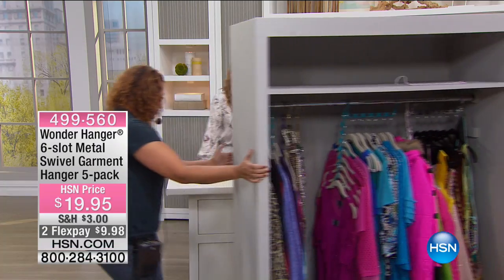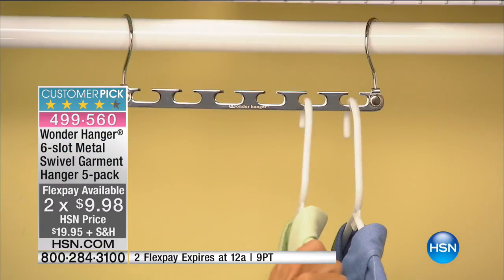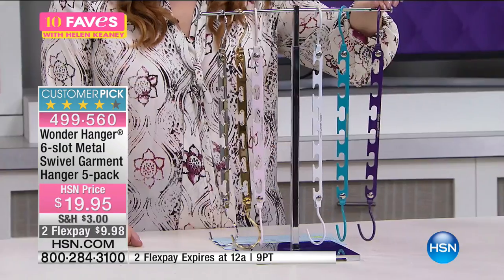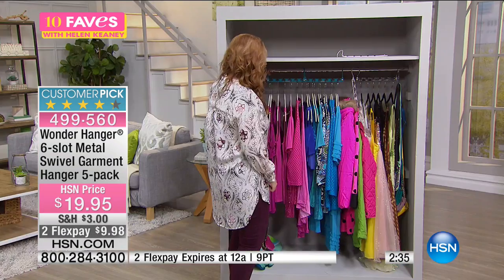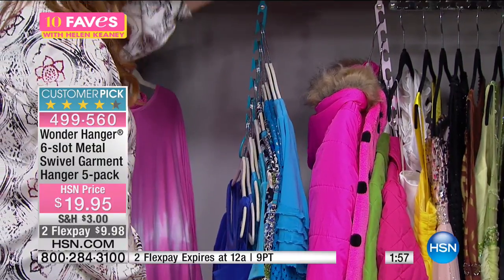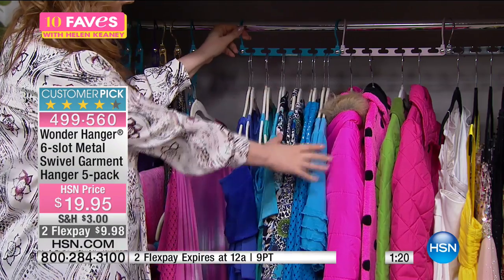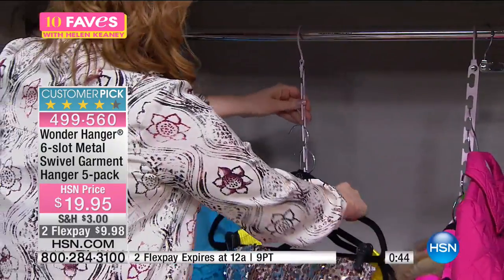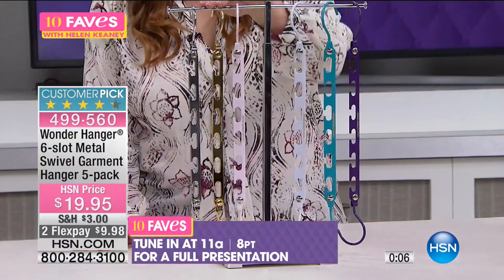Wonder Hanger 6slot Metal Swivel Garment Hanger 5pack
You could always use a little more space in your closet. With this cascading hanger, you can hang more clothes in the same space. Each of the...